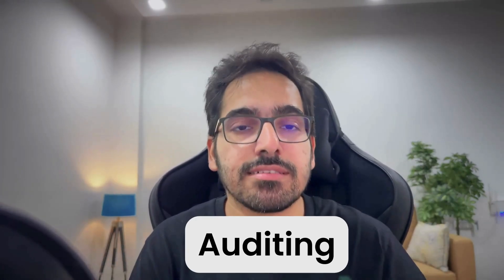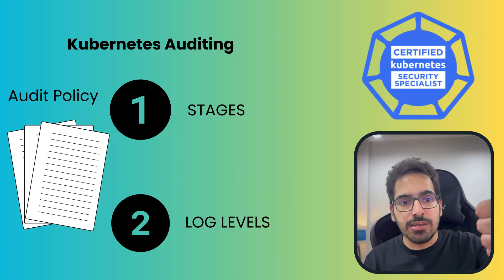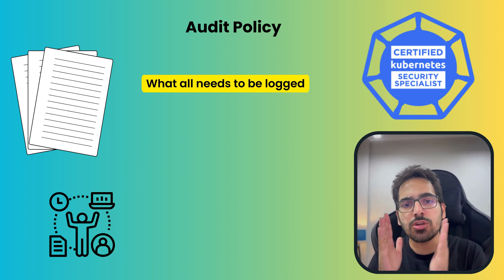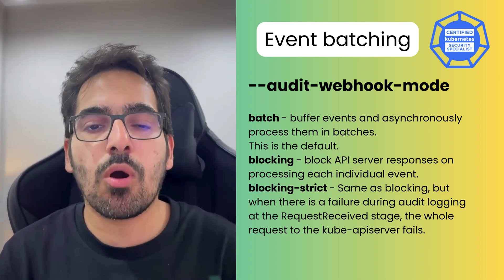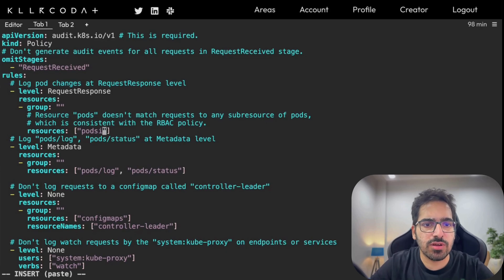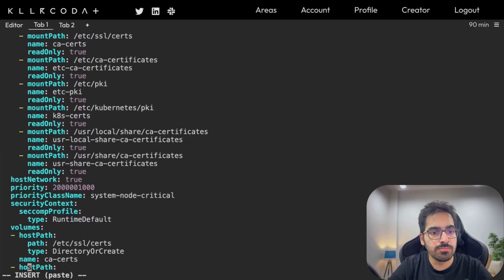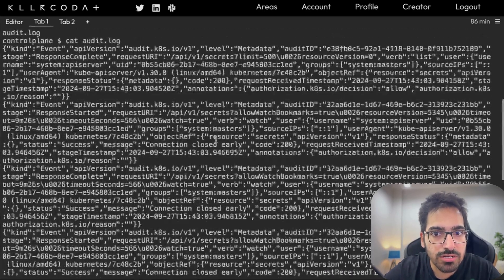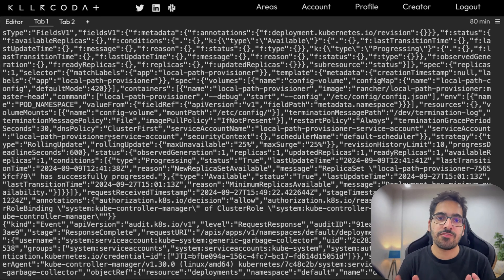CKS Certification: Kubernetes Audit Logging Explained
Unlock the power of Kubernetes audit logging in this comprehensive guide! In this video, you'll learn what Kubernetes audit logs are, why they are crucial for maintaining cluster security, and how to effectively use audit policies. We cover different stages, log levels, and demonstrate a key scenario essential for Kubernetes CKS certification: logging secrets and ConfigMaps at the metadata level while capturing deployments at the request-response level.

By watching this tutorial, you'll gain a solid understanding of Kubernetes audit logging, how to enable audit logging, and how to customize the Kubernetes audit policy based on specific requirements, helping you prepare for real-world challenges and certification exams.

Key Topics Covered:

What are Kubernetes audit logs?
Importance of audit logging
Different stages and log levels
Scenario: Logging secrets, ConfigMaps, and deployments
Enabling and customizing Kubernetes audit logging